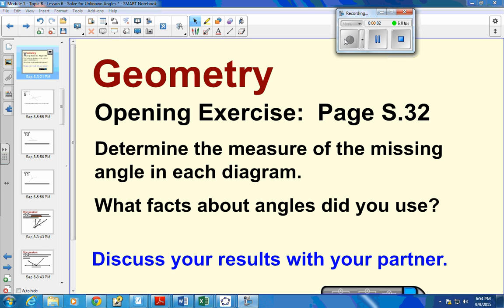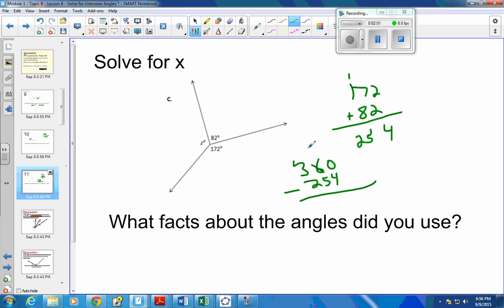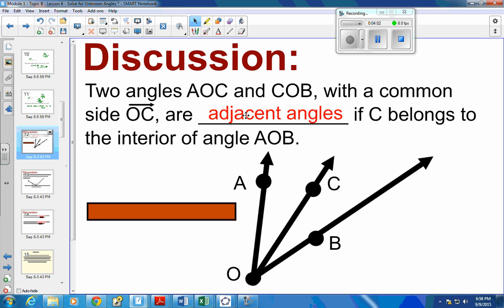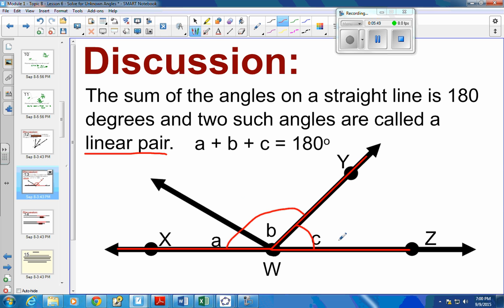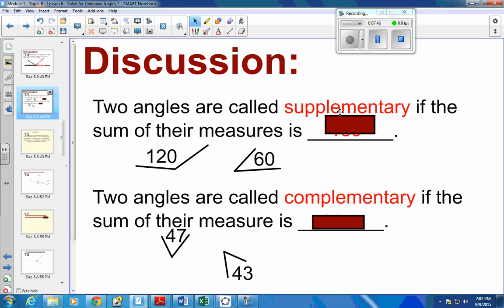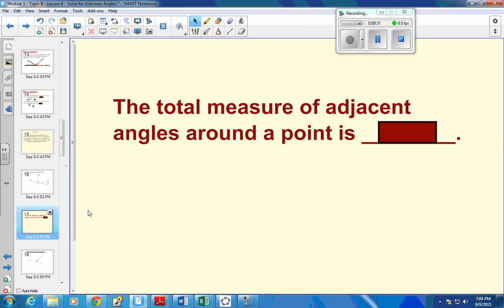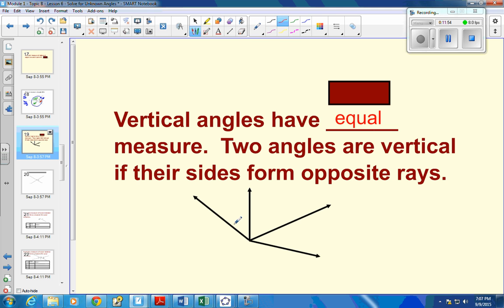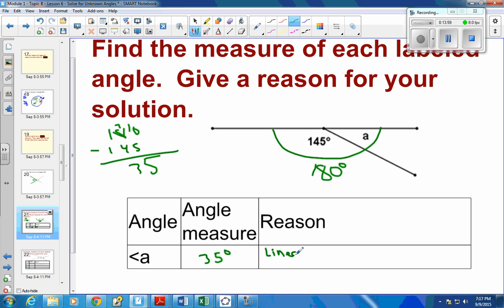Module 1 Topic B Lesson 6 Day 1 examples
Solve for an unknown angle using the ideas of vertical angles, supplementary, linear pair, complementary, angle sum theorem, and angles around a point.